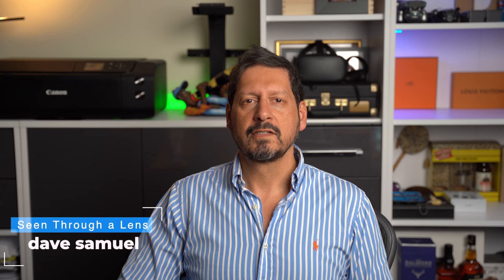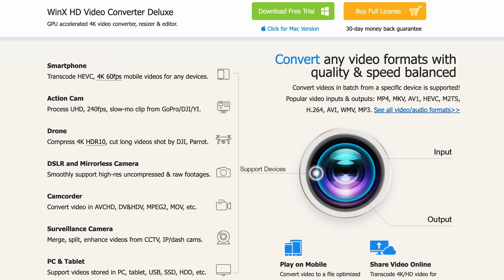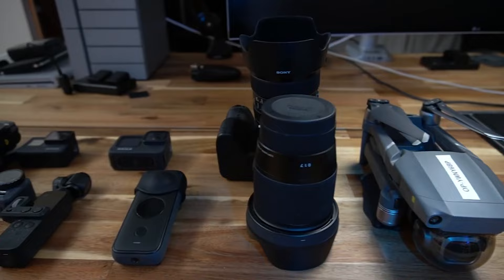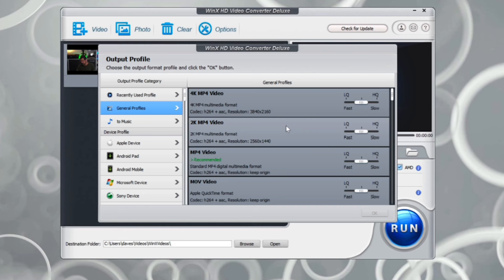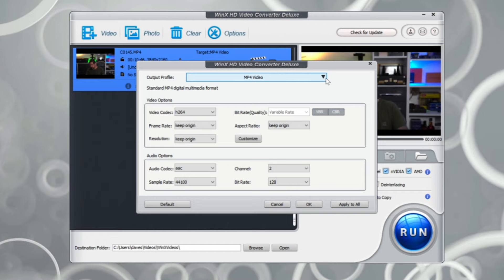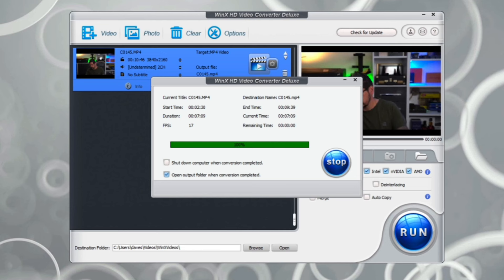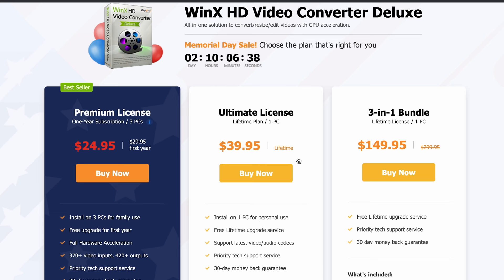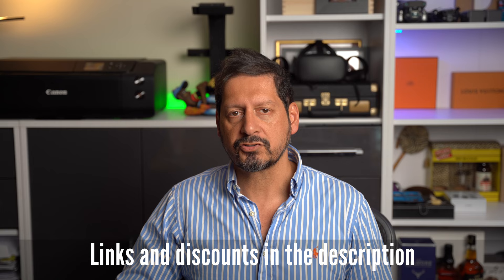The only video conversion tool you need! | WinX HD DVD Converter Deluxe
Guys, It seems like everyone is working with video these days, whether it’s professional or simply just our social media, we’ve all become video editors of sorts, and with such high quality camera and phones, files are getting big and sometimes complicated to manage. Working with different types of video files and formats can sometimes be a bit of a challenge. But I’m going to show you some cool software today that is going to help you to manage your videos with the greatest of ease.